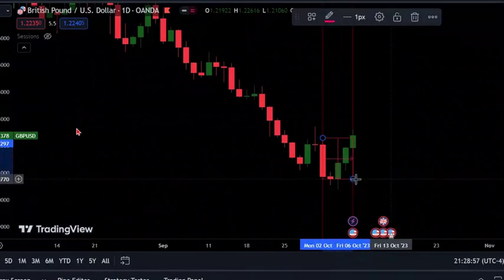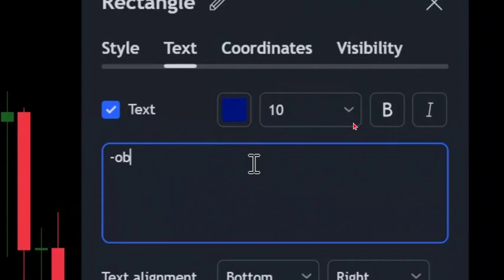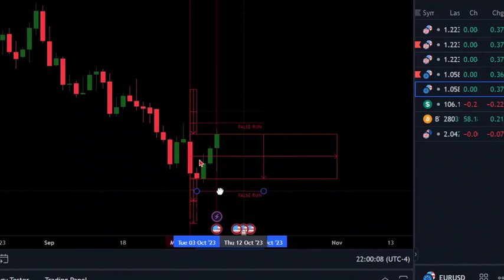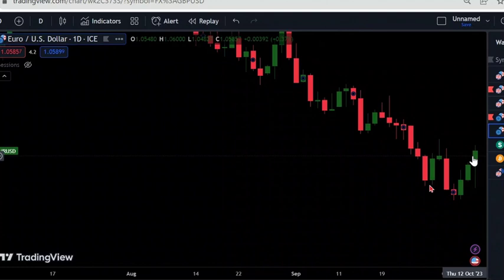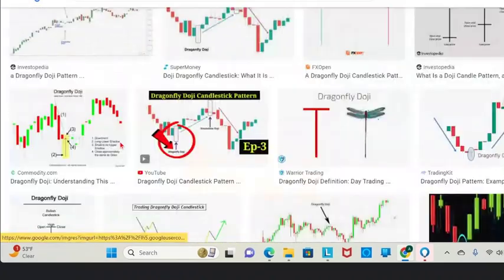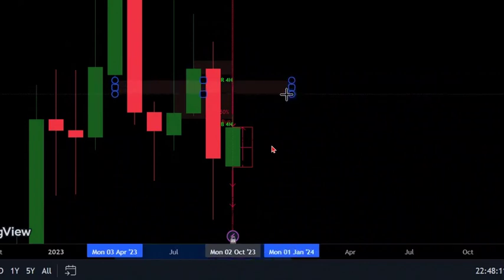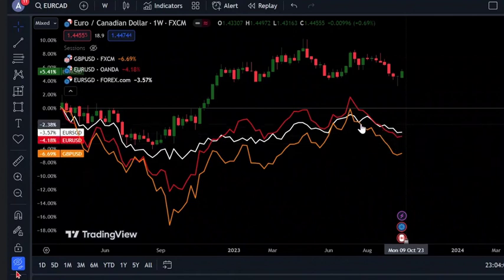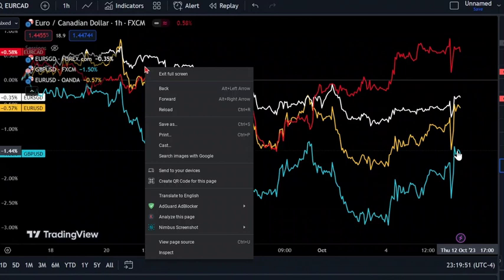Pattern & Divergence Trading w/student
Just explaining how to trade chart patterns and how patterns actually do work even though you need to understand the structure of the market but more importantly the narrative of the market.